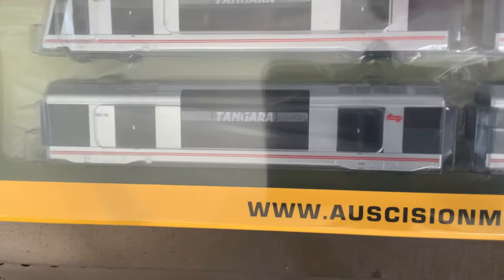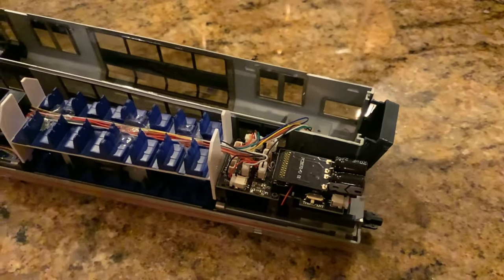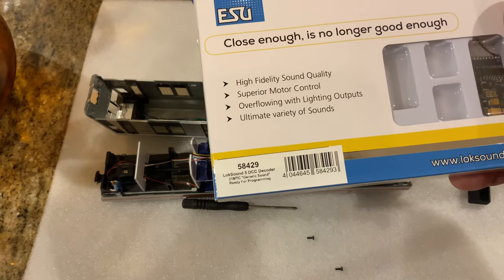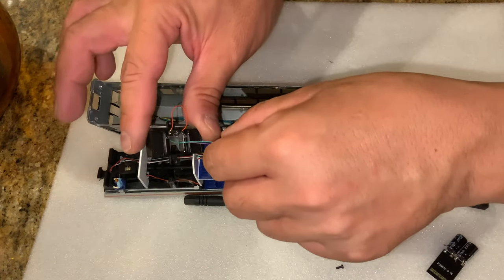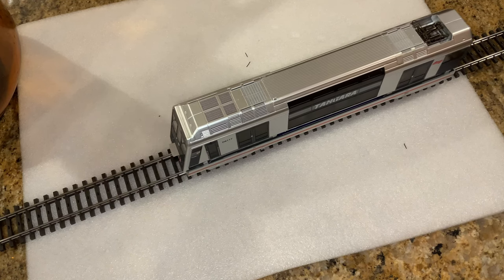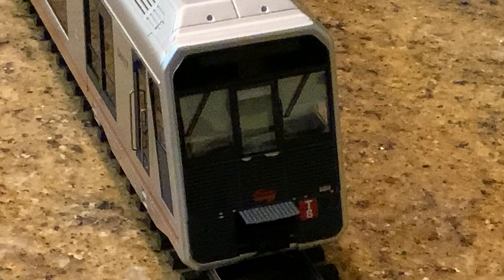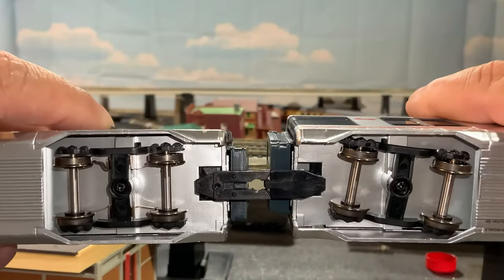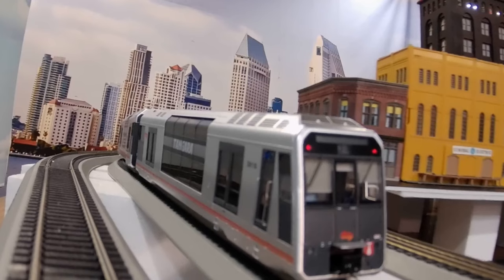Detailed Look: Auscision HO Scale Tangara / Sydney Trains T-Set, Guest Starring NSW TrainLink V Set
Detailed Look: Auscision Tangara / Sydney Trains T-Set, Guest Starring Auscision NSW TrainLink V Set

With cameo appearances by Melbourne V-Line Velocity

and

Marklin 26572 with cars by Roco, Pilo, Tillig Arriva Alex

Tangara powered with a loksound 5 decoder.

Music

Genre: World
Mood: Inspirational